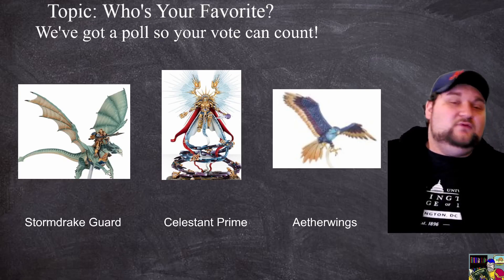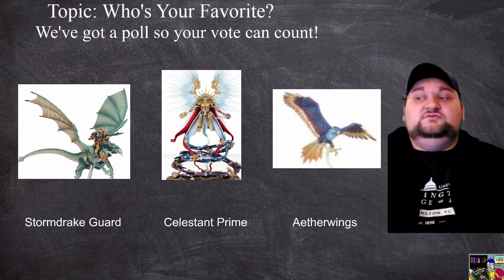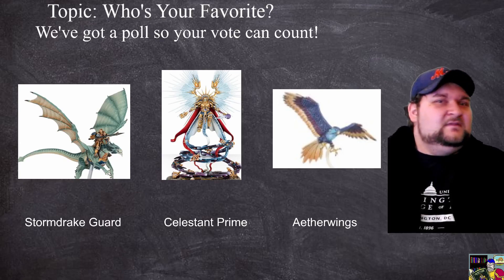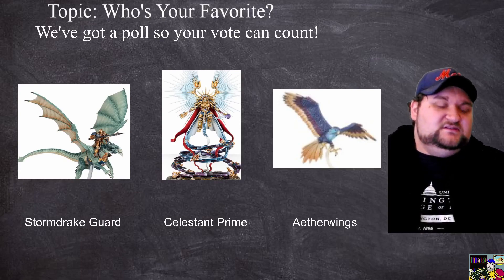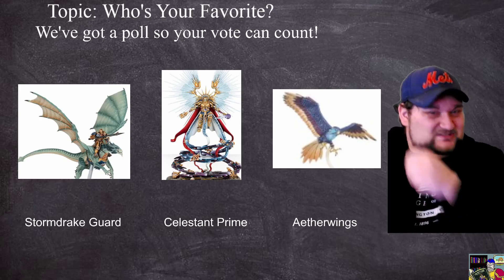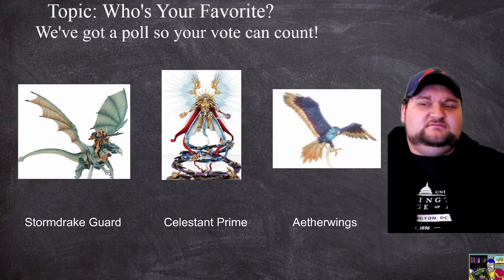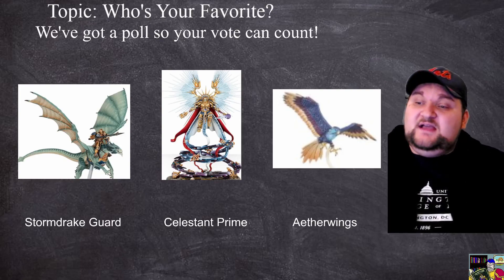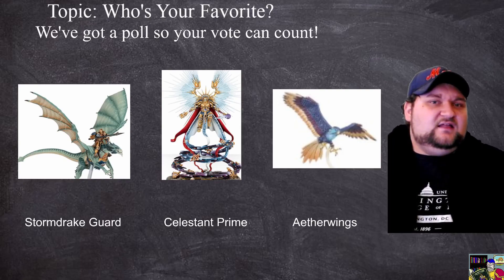Best Stormcast Unit to Ally into an Order Army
In this video, Rocco makes the case for 3 different Stormcast units to be the best ally for an Order army, and leaves it up to a vote for the viewers to decide. Go to our Community Page to vote now!!!